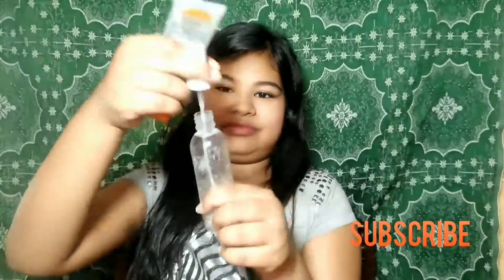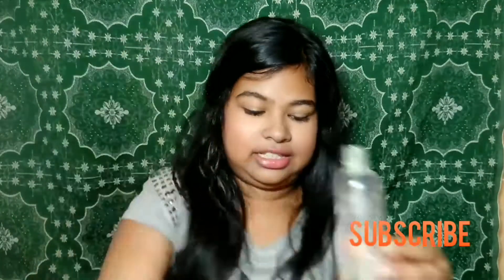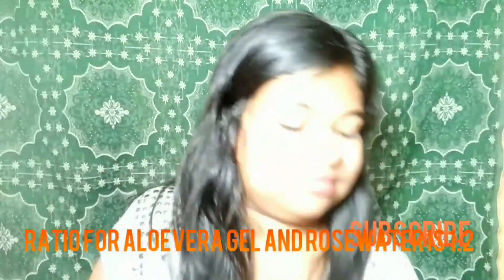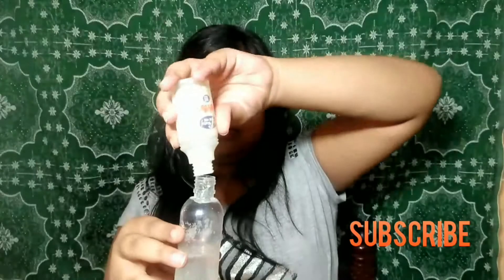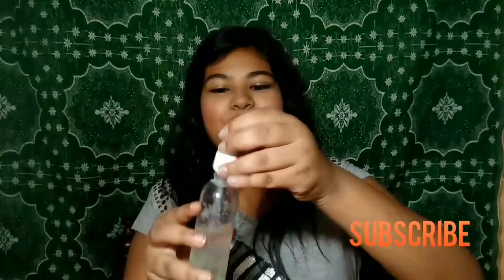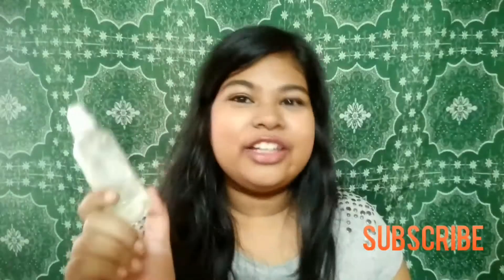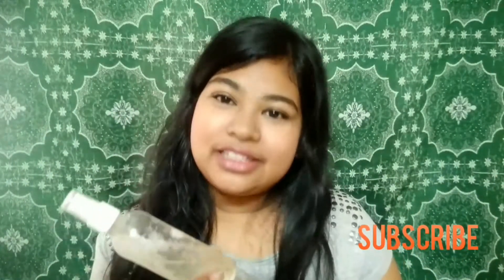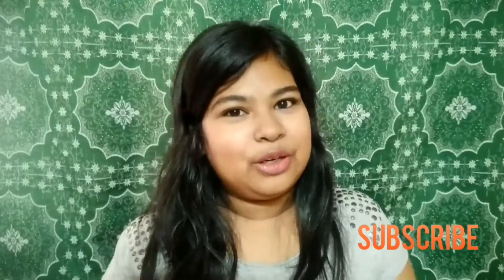DIY Face Mist under 30Rs (Aloe vera gel and rose water)| How to make Face Mist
Hey friends,
Today we are going to make Face Mist with Aloe vera gel and Rose water under 30 rupees
This has many skin benefits!